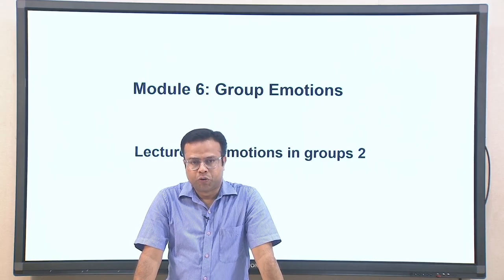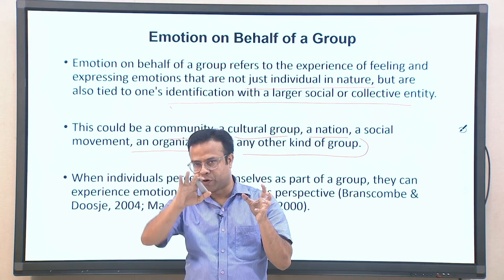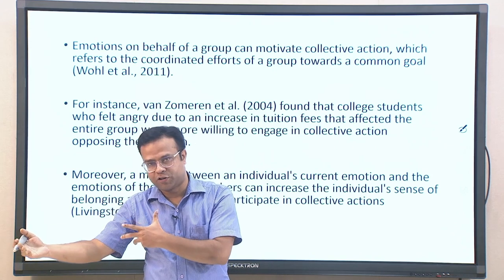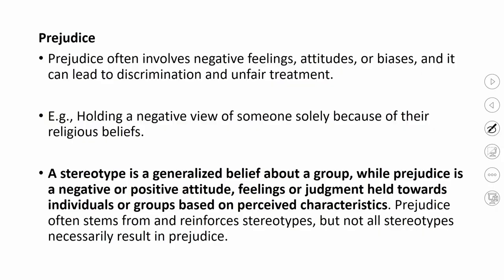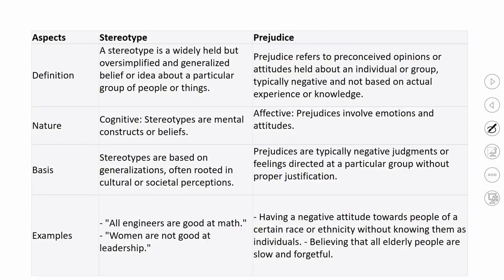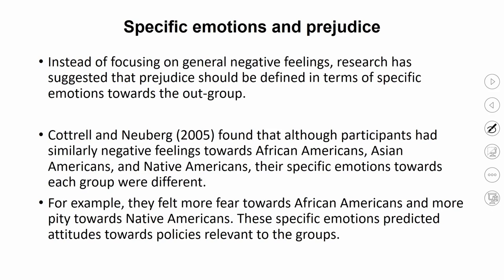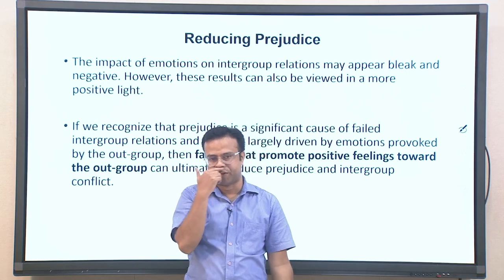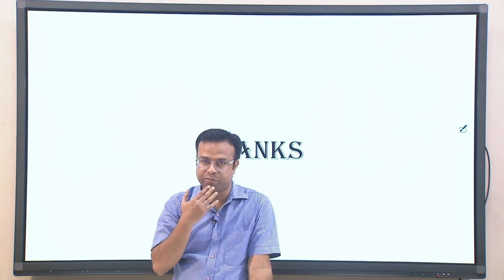Lec 14: Emotions in Groups 2